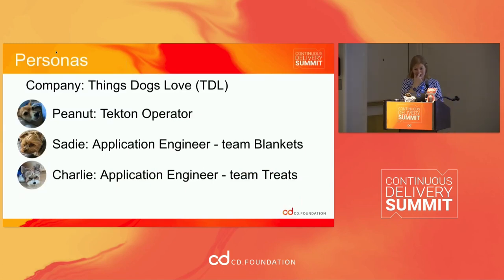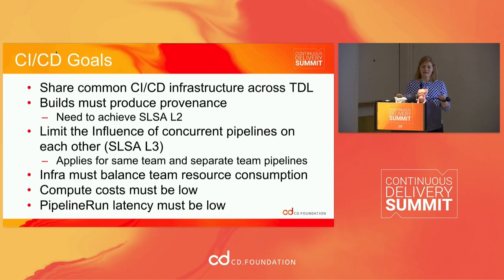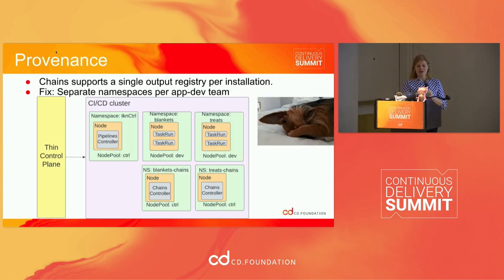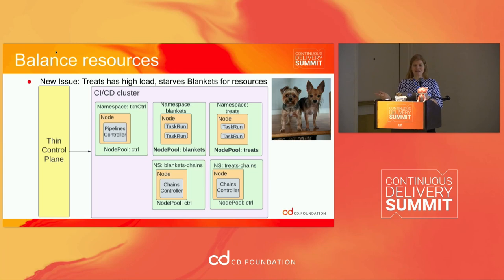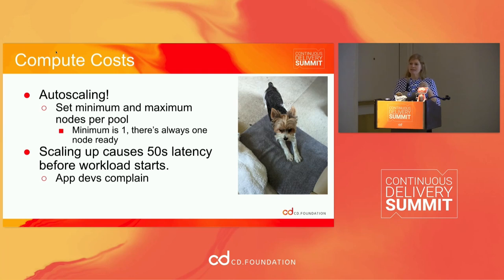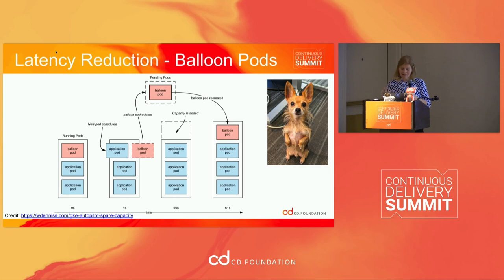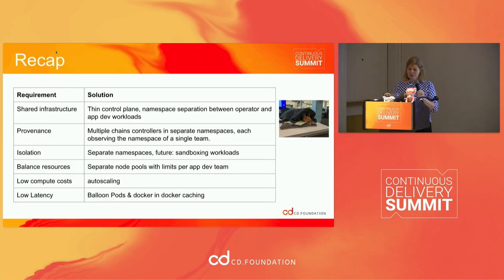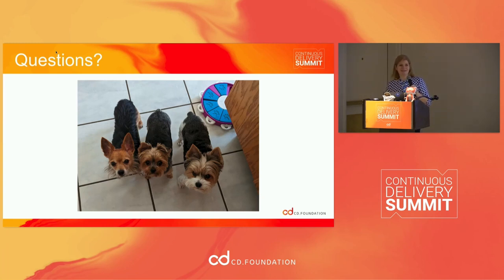Operating Tekton Efficiently and Securely for multi-team use cases - Wendy Dembowski, Google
Do you operate  a Tekton Pipelines installation? Do you need to support multiple different teams using Tekton for CI/CD?  In this talk I’ll discuss strategies for operating Tekton with workload isolation and user latency in mind.  We’ll go into detail on strategies to  avoid startup latency for Tekton PipelineRuns and TaskRuns while minimizing the number of nodes in your cluster to increase resource efficiency.  We’ll also explore using the kubernetes autoscaler,  caching strategies when the Docker sidecar prevents a Tekton Task from taking advantage of the Kubernetes node cache, and other cluster operation optimizations to support multi-team Tekton installation.